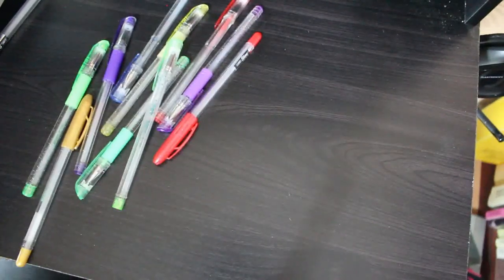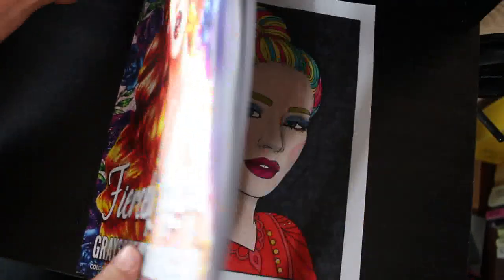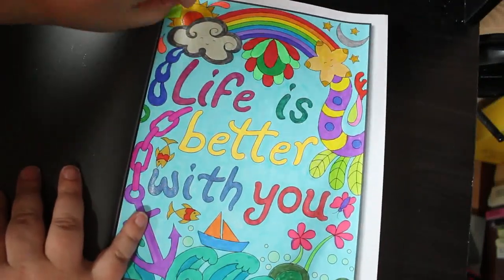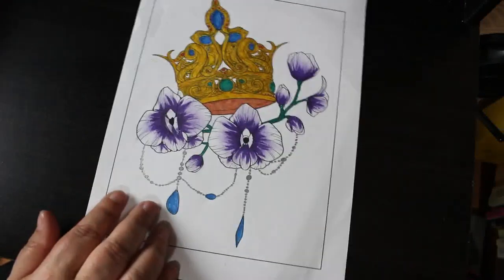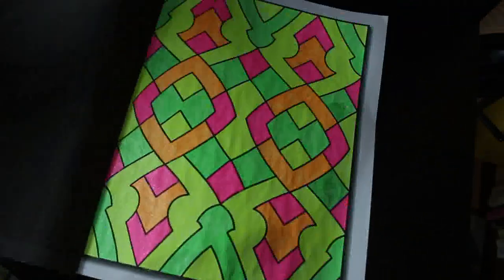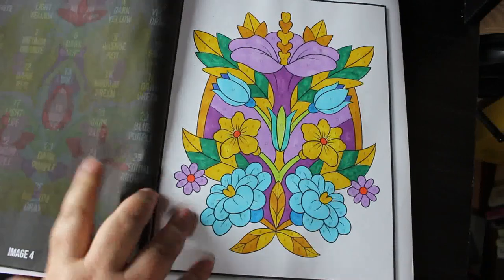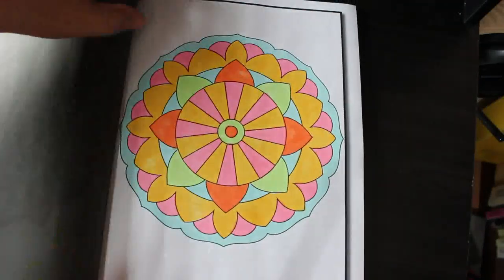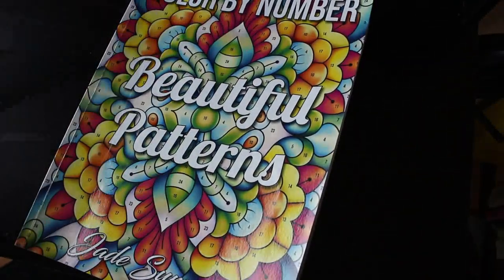Completed Pages June 2021